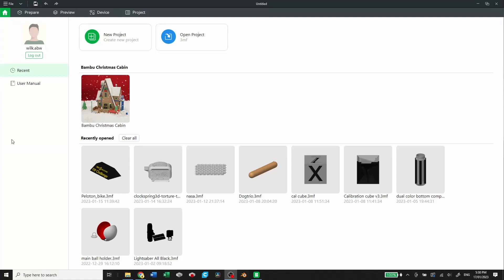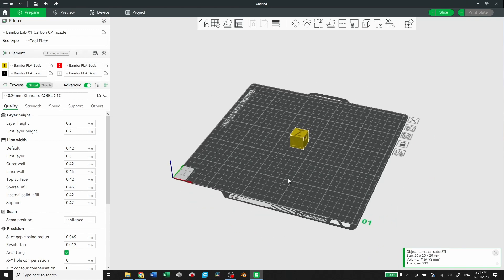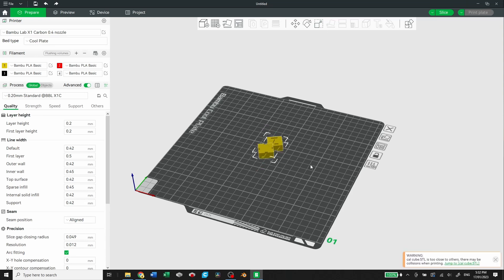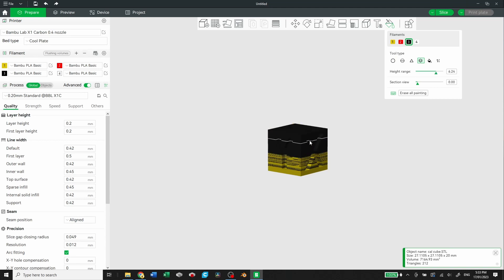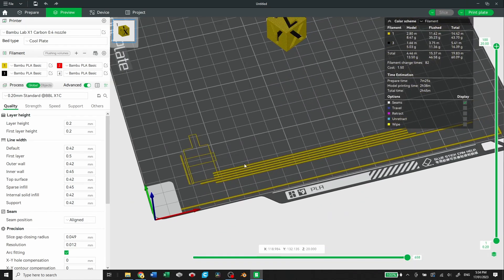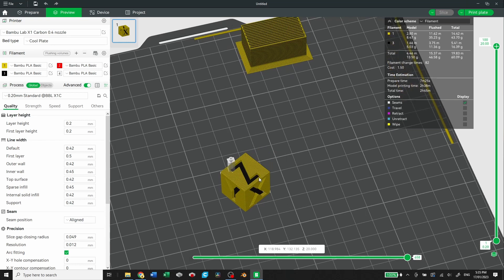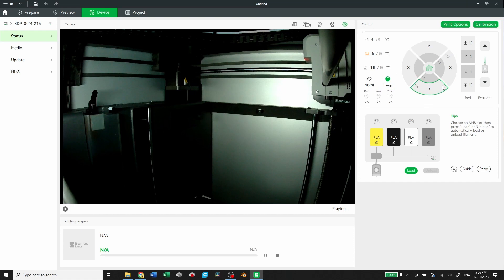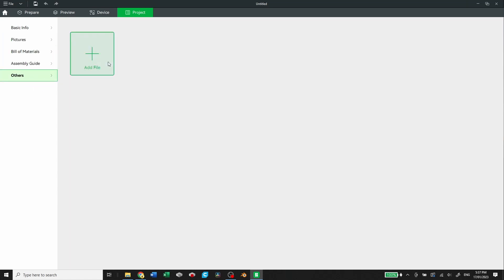Quick Look at Bambu Studio 3D Printing Slicer Software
Quick look at the Bambu Studio slicer from Bambu Labs.

Let me know if you'd like a video going deeper into any of the features mentioned in the video.